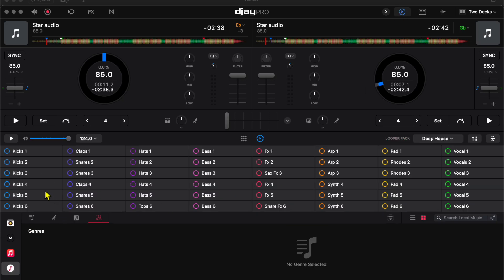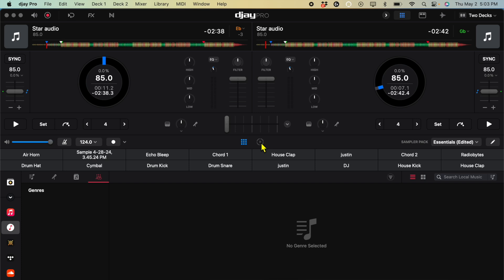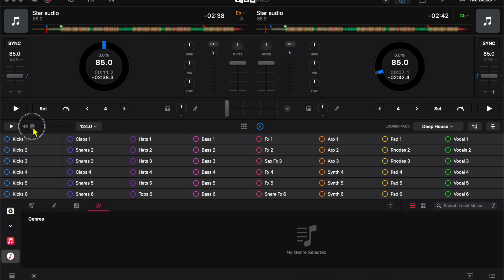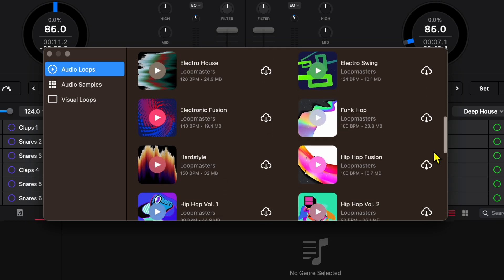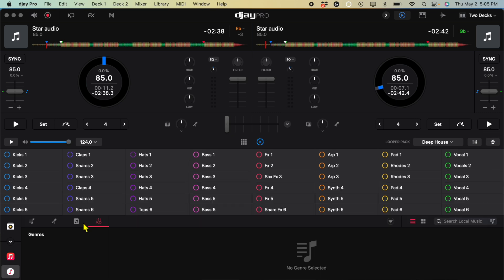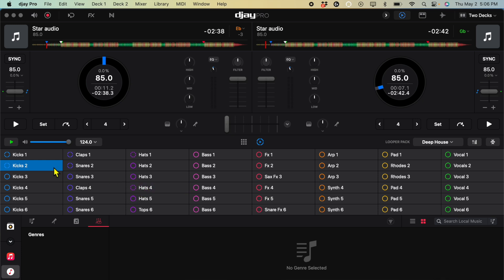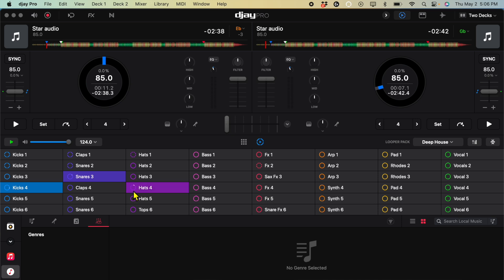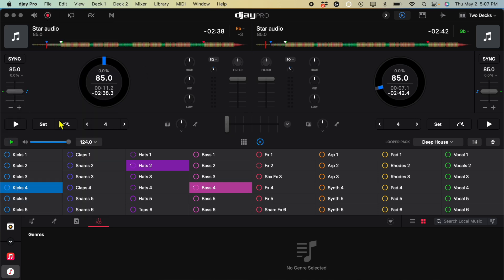Djay Pro for Mac Looper Tutorial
Learn how to use the looper feature on Djay Pro for Mac to create beats and use with the sampler. This tutorial will show you how to make the most of this powerful tool.